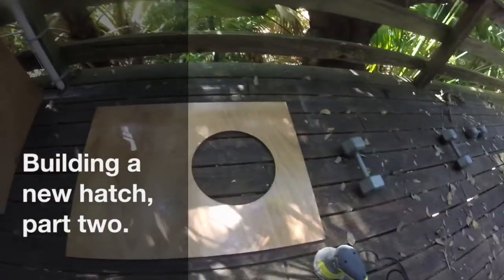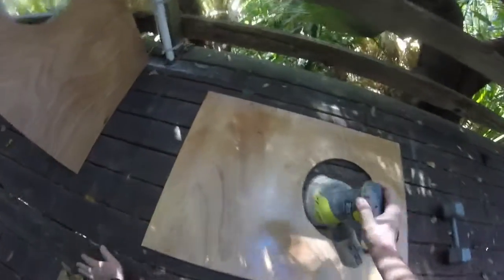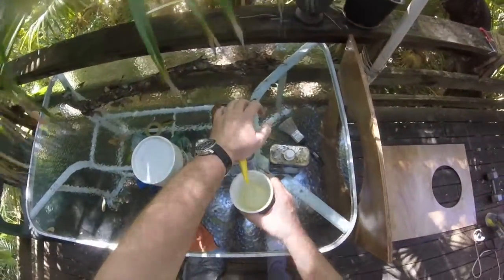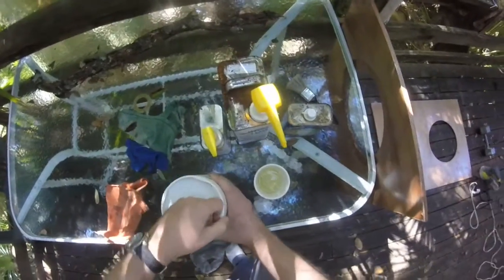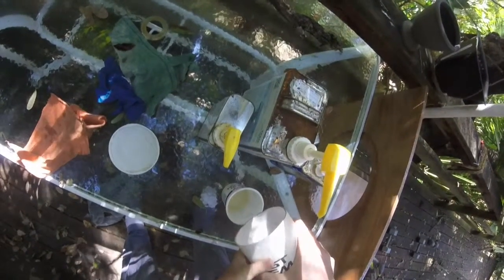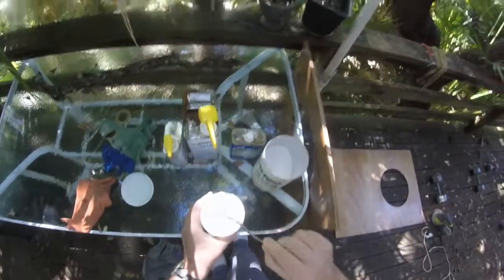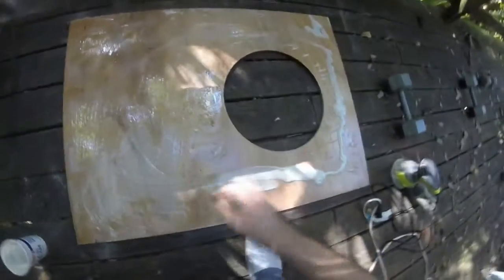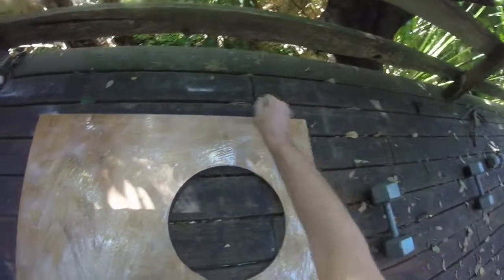Building a New Companionway Bubble Hatch, Pt2.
Gluing the bottom layer to the middle layer with West System 105/206 and 404 filler. .